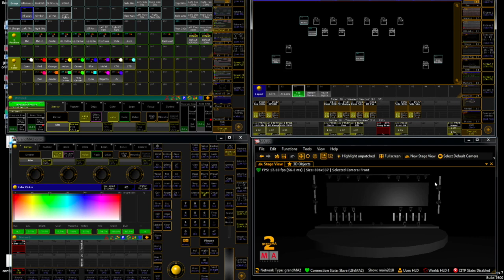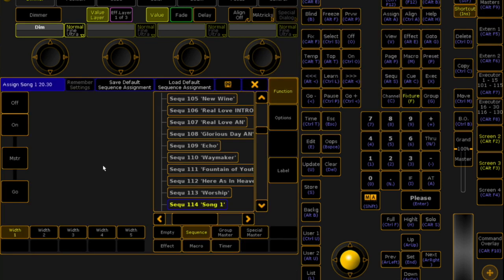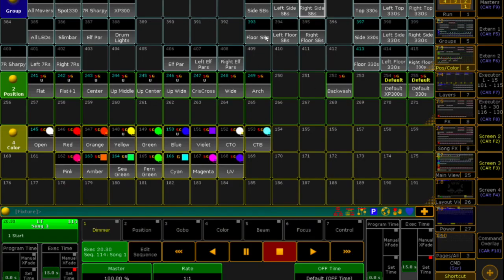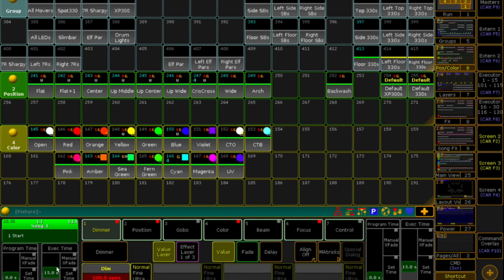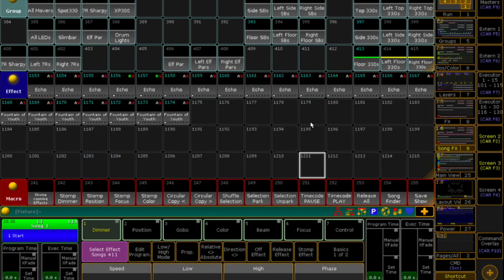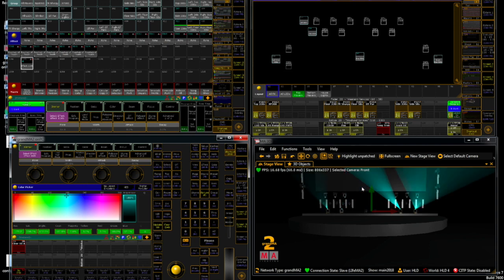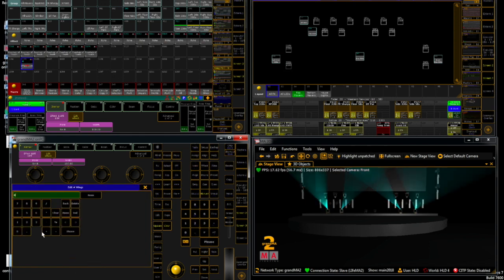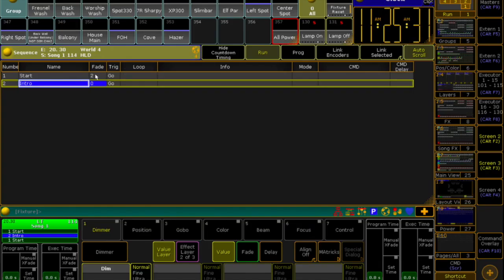Programming Songs PART 2